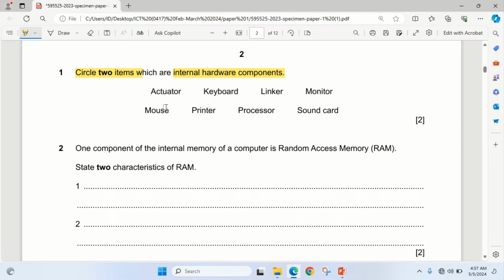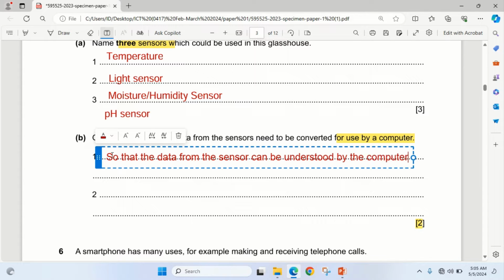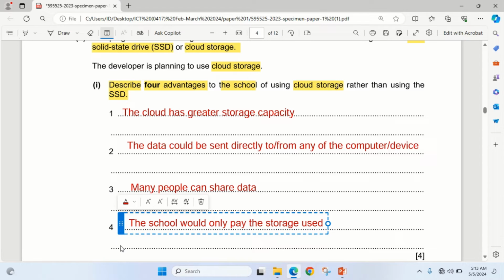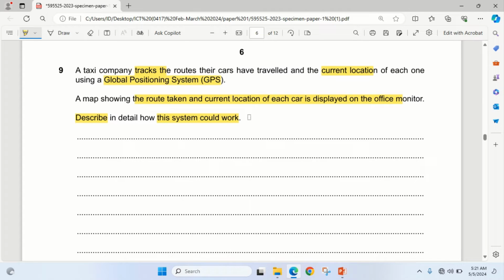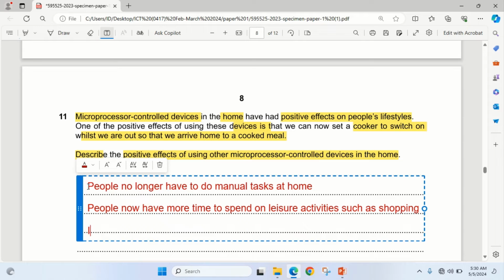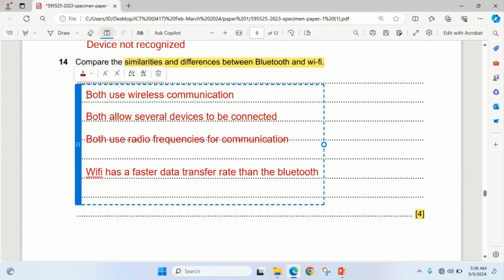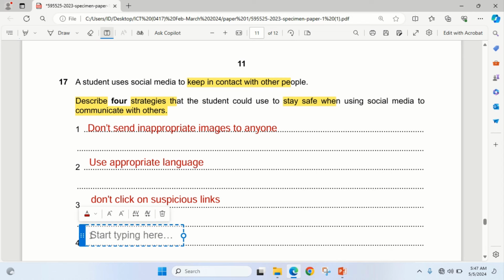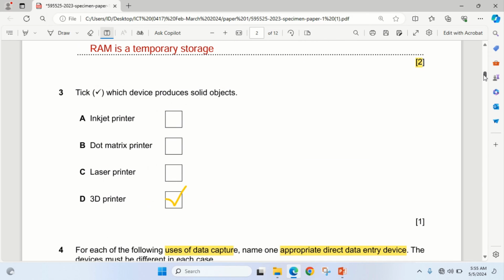IGCSE || ICT 0417 || SPECIMEN PAPER 12 || THEORY Q1 - Q18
Welcome to our latest video where we tackle the challenging questions from Specimen Paper 12 (Questions 1 - 18) focusing on theory. The specimen paper mirrors the likely questions for examination in series in the years #2023, #2024 and #2025. In this session, we delve into the intricacies of the newly revised syllabus, elucidating key theoretical concepts by dissecting a past paper. Join us as we unravel the mysteries and provide comprehensive solutions to aid your understanding. Don't miss out on this invaluable resource for mastering theoretical concepts!